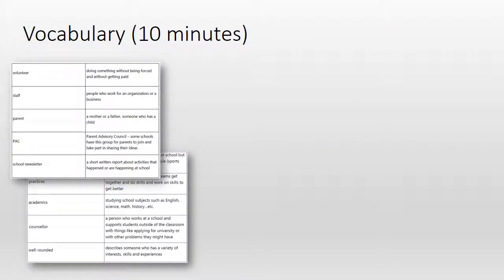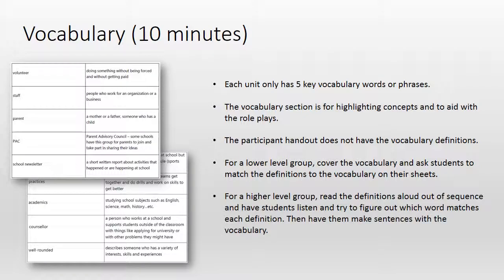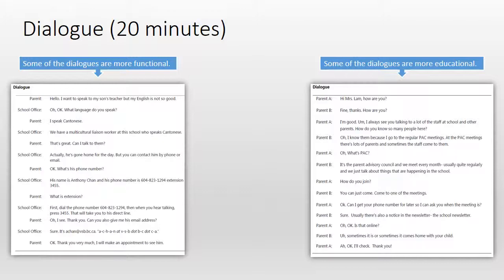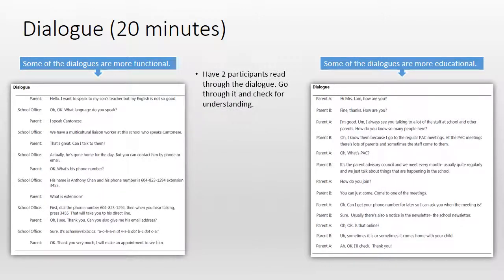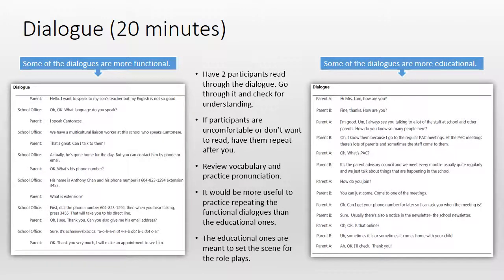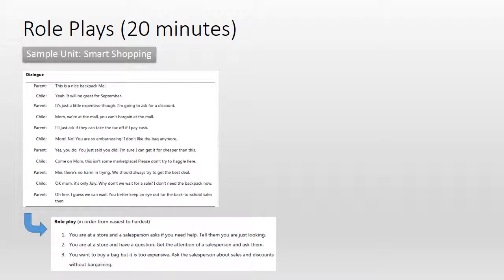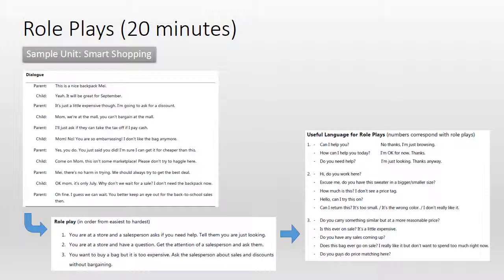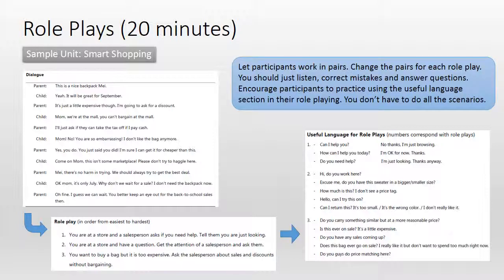VSB SWIS Conversation Circles - Volunteer Facilitator Training